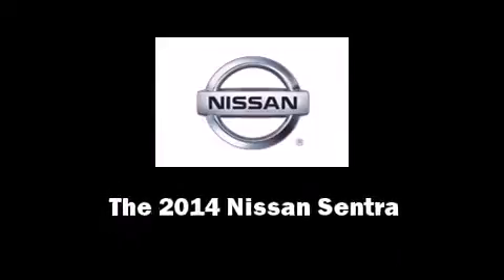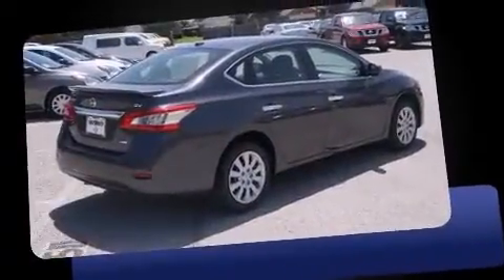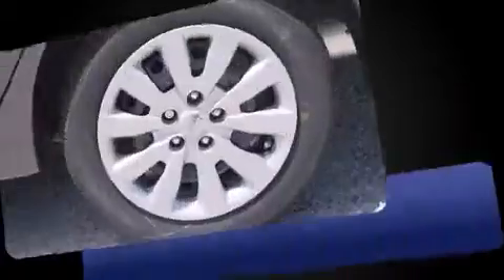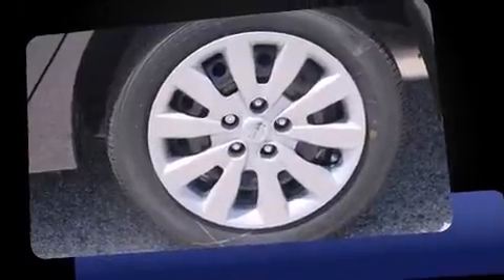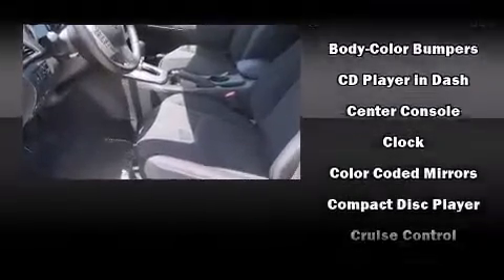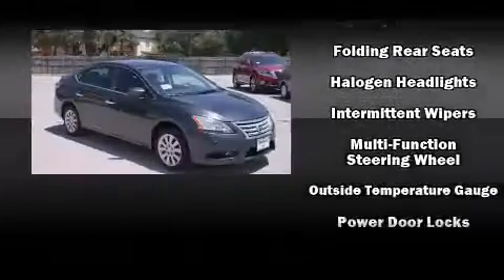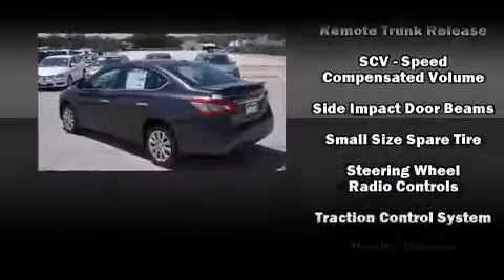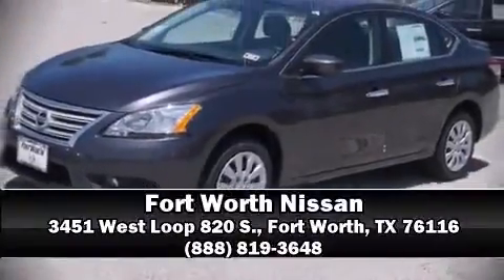2014 Nissan Sentra SV in Fort Worth, TX 76116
3451 West Loop 820 S.

Introducing the 2014 Nissan Sentra. This 4 door, 5 passenger sedan offers the latest in technological innovation and style. Smooth gearshifts are achieved thanks to the efficient 4 cylinder engine, providing a spirited, yet composed ride and drive. All of the premium features expected of a Nissan are offered, including: a tachometer, front bucket seats, telescoping steering wheel, power door mirrors, power windows, cruise control, and air conditioning. Nissan ensures the safety and security of its passengers with equipment such as: dual front impact airbags, head curtain airbags, traction control, brake assist, a panic alarm, and ABS brakes. Electronic stability control stands out as a technologically savvy innovation, keeping you better connected to the road. You will have a pleasant shopping experience that is fun, informative, and never high pressured. Stop by our dealership or give us a call for more information.